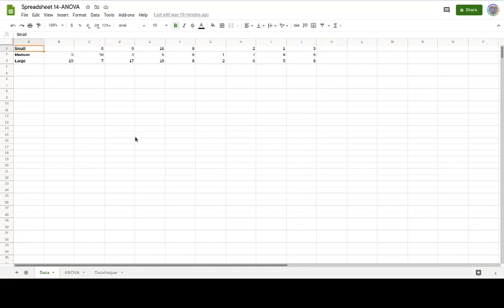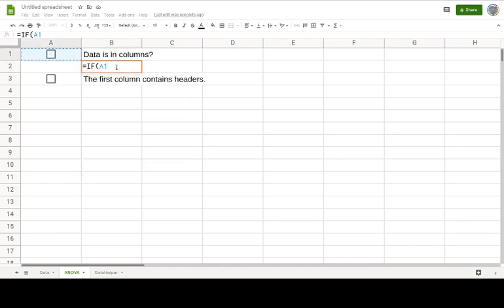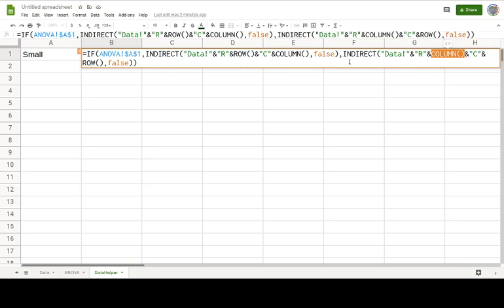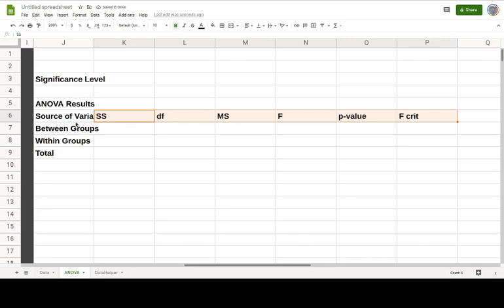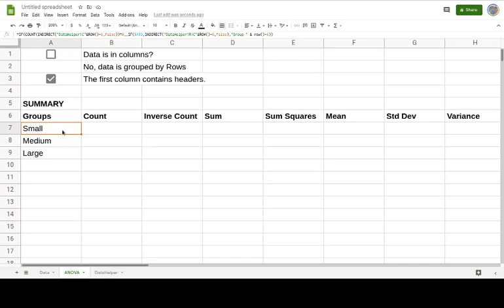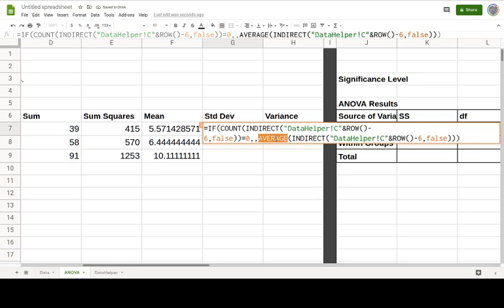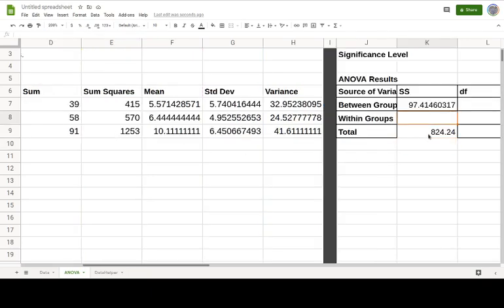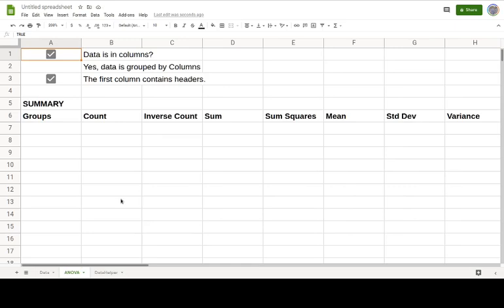Anova Spreadsheet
Create a spreadsheet in Google Sheets to calculate an ANOVA table given data grouped in rows or columns.